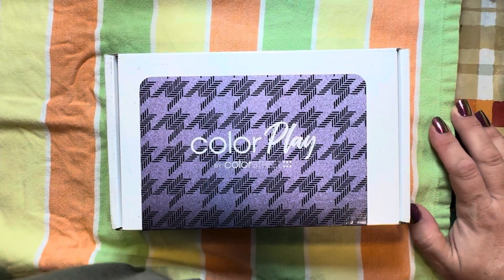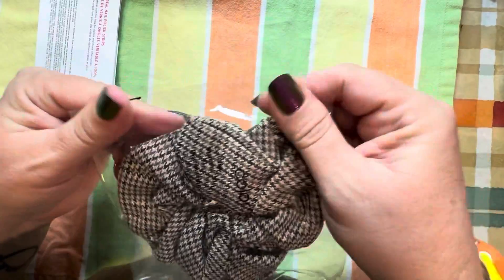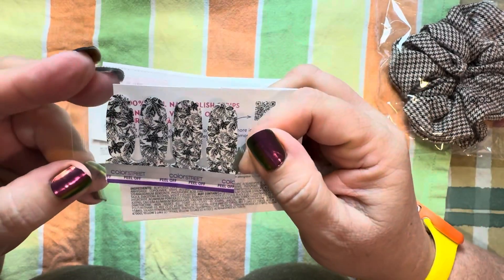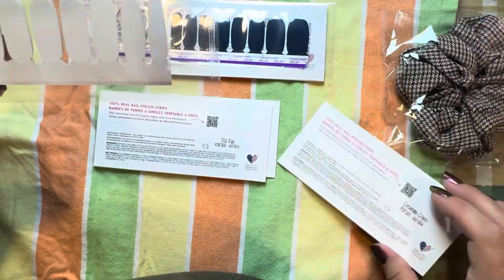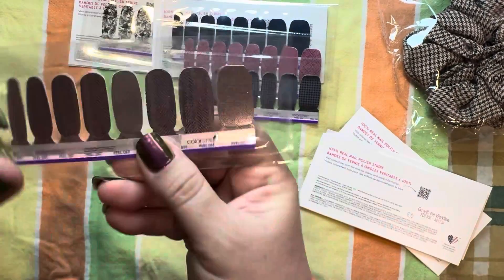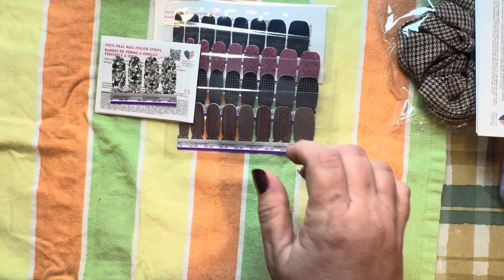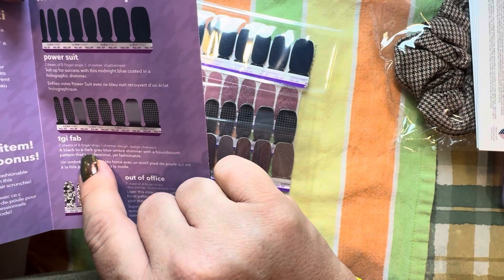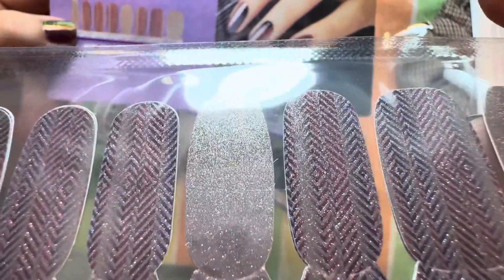🚨SPOILER ALERT🚨 September Color Play Subscription Box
September Color Play by Color Street Subscription Box

❤️‍🩹 Marie❤️‍🩹